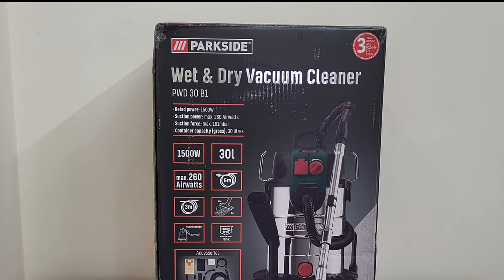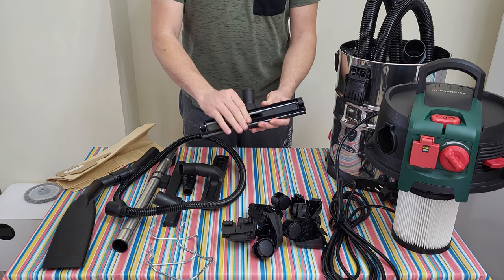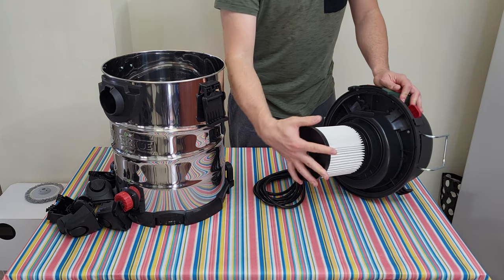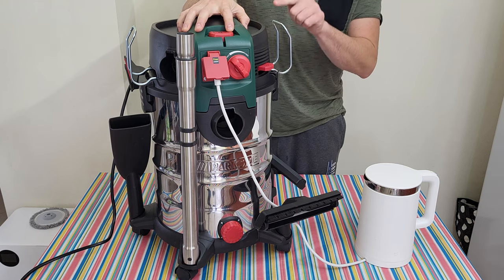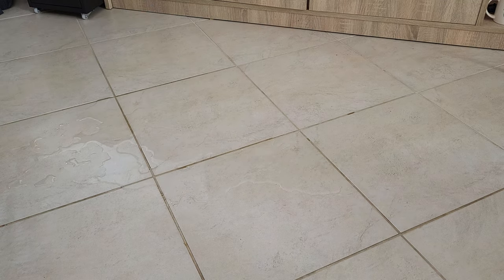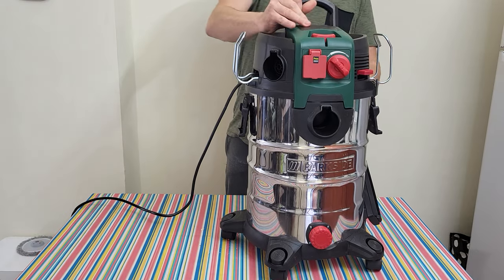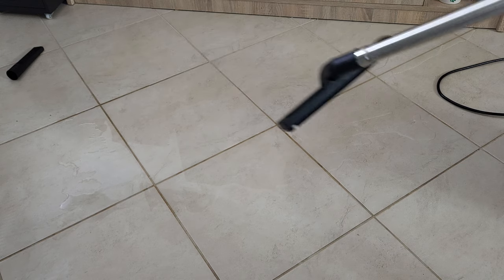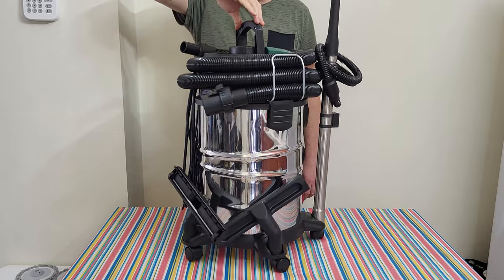Parkside Wet & Dry Vacuum Cleaner PWD 30 B1 TESTING